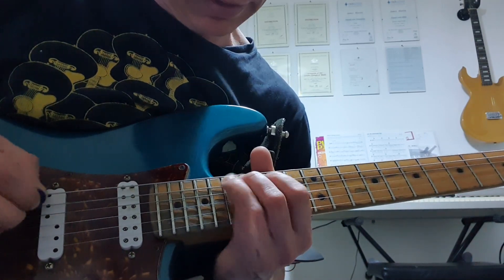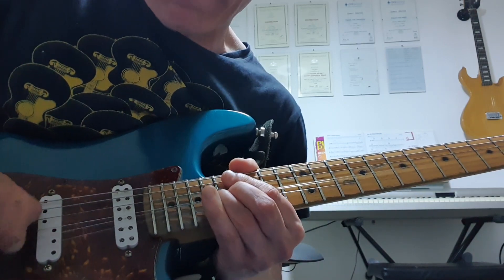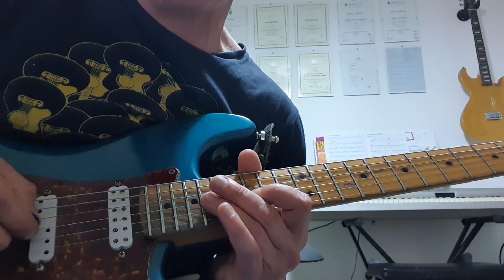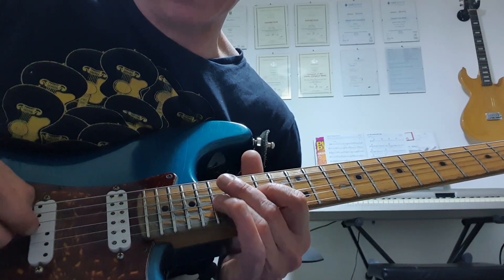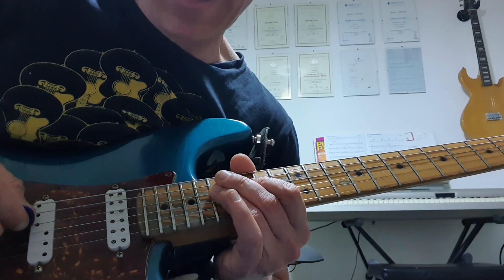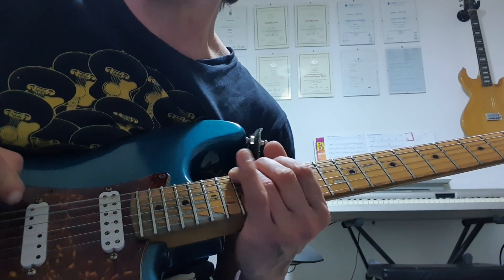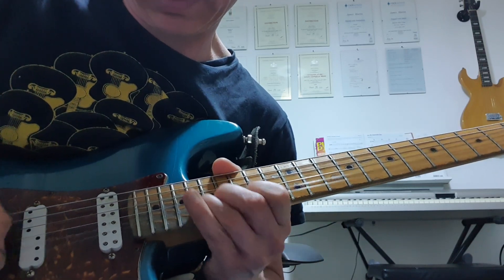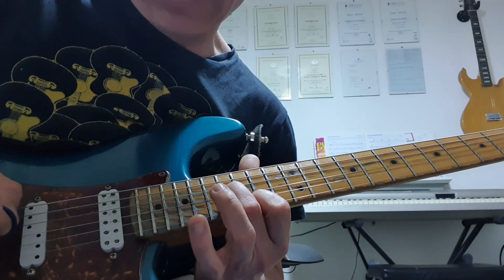One Minute Lick No. 122 Brad Paisley Style Blues Scale Run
In this week's one minute lick , I show you this amazing BRad Paisley inspired blues scale lick!

One Minute Lick No. 122 June 2nd 2023 Brad Paisley style G blues scale run

Facebook, Twitter & Instagram - @jmguitartuition